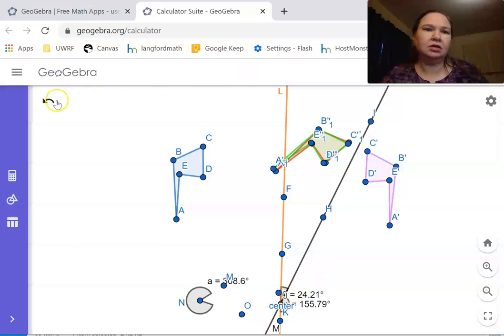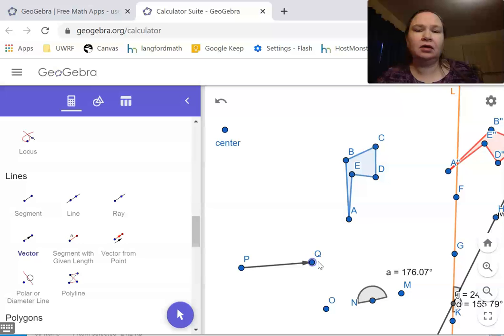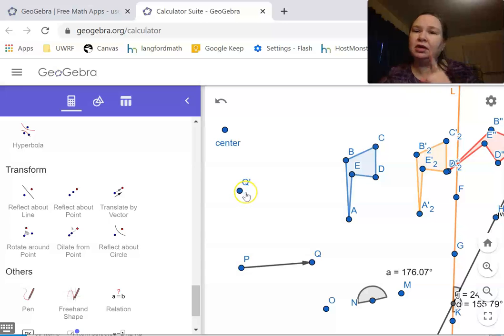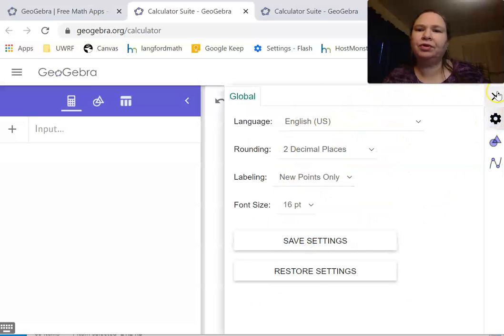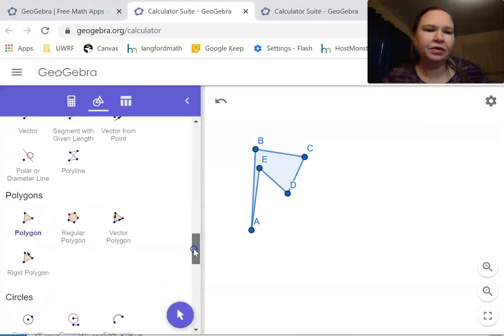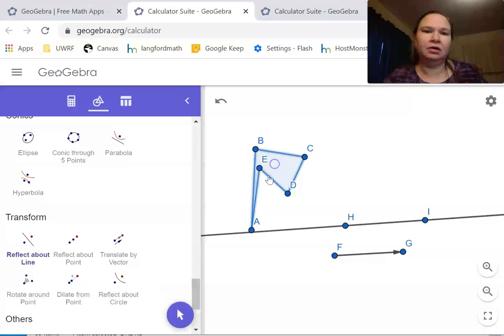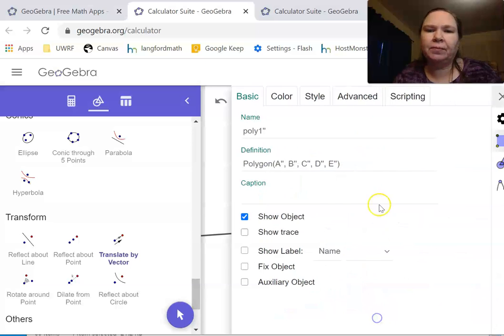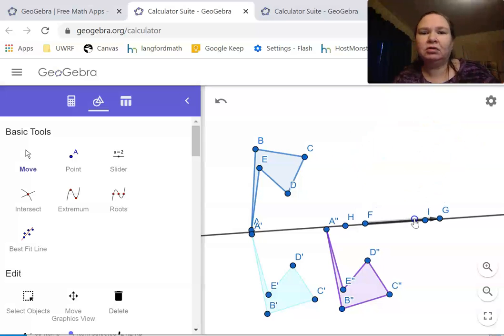Using Geogebra to investigate translations and glide reflections